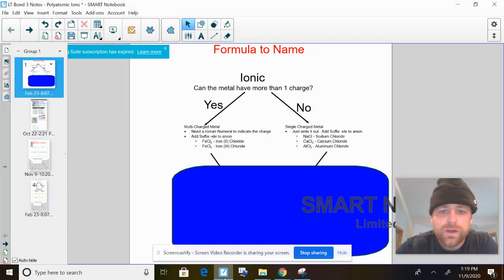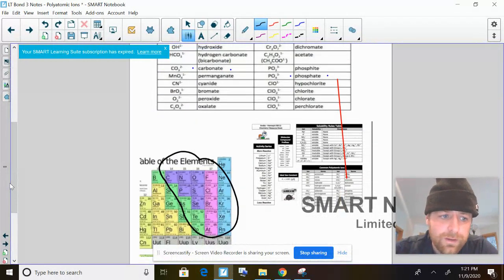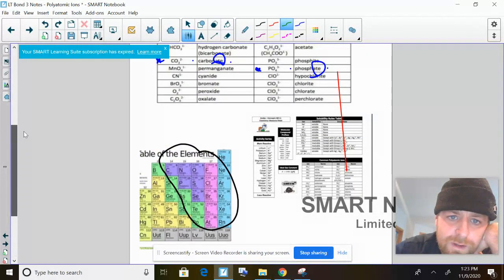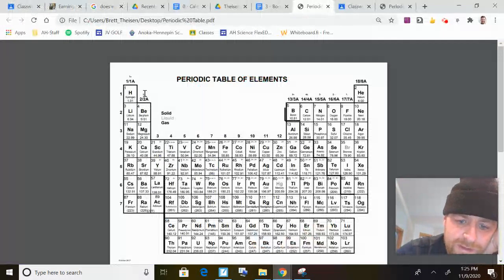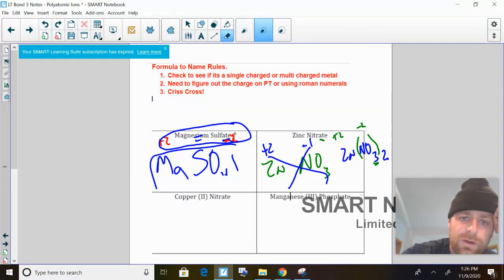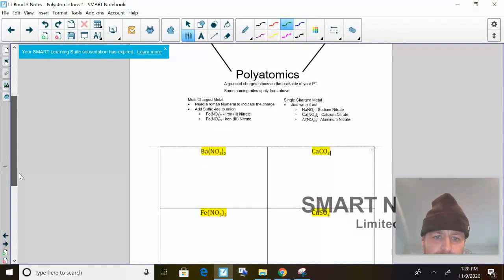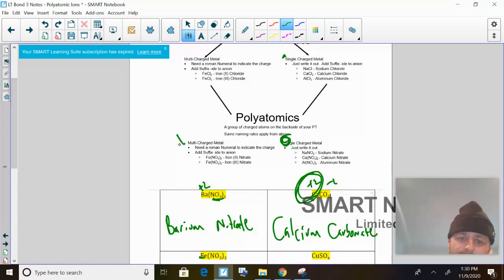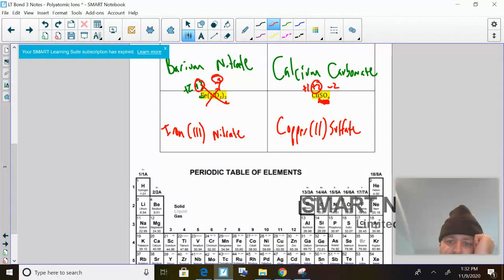Polyatomics Ionic Bonding Lesson